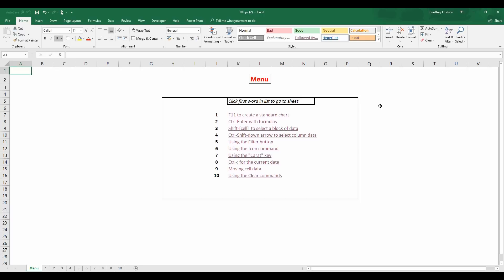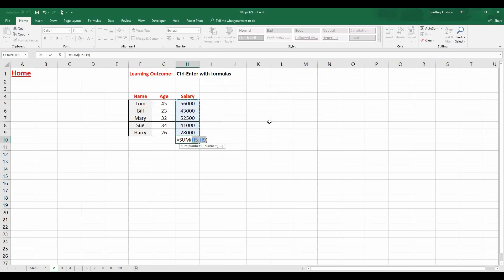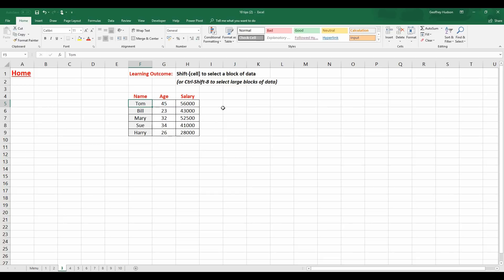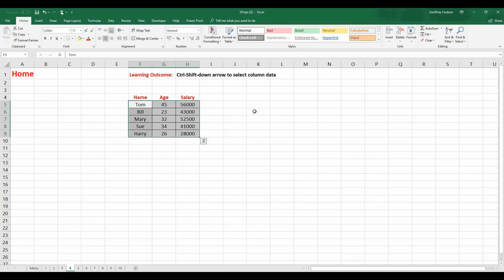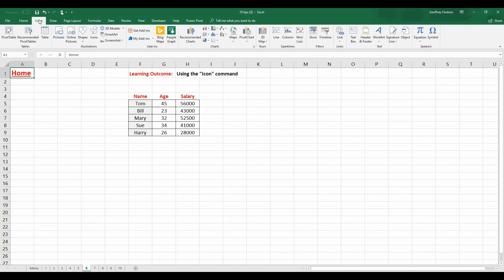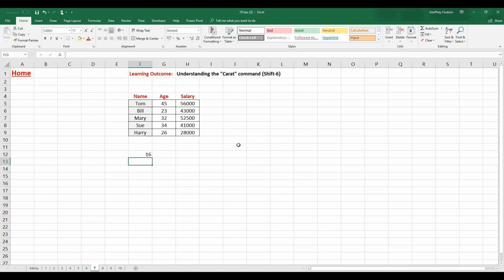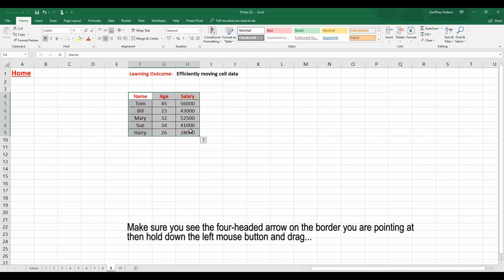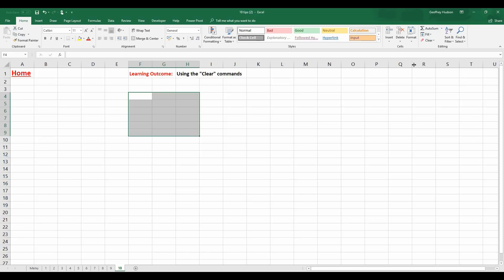Ten very useful Excel tips to increase your efficiency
Here are 10 great tips for your Excel usage.

Screen recording software: Video Studio Ultimate 2018
Hardware: Dell 24 2700 all-in-one 1tb hd 8mb RAM 23.8" touch screen
Operating system:Windows 10